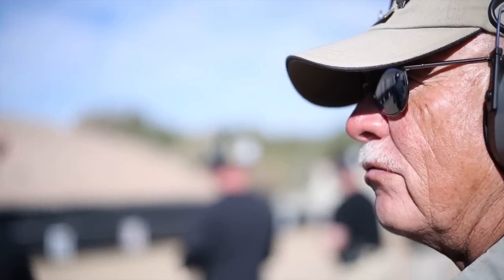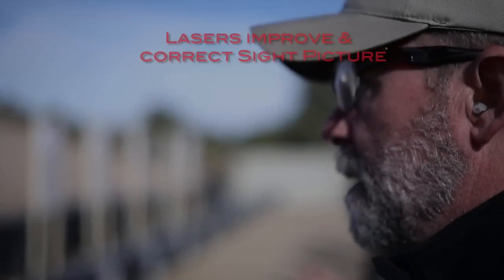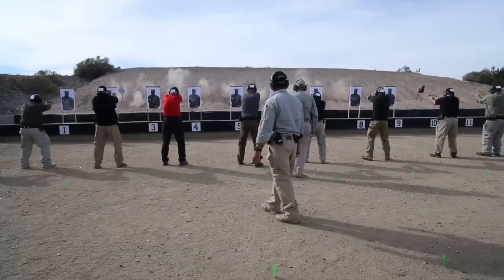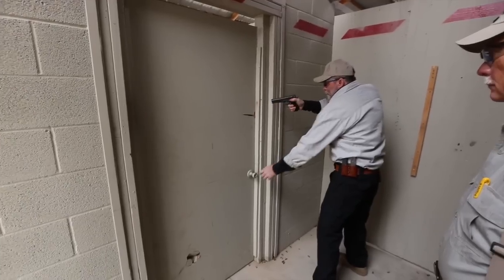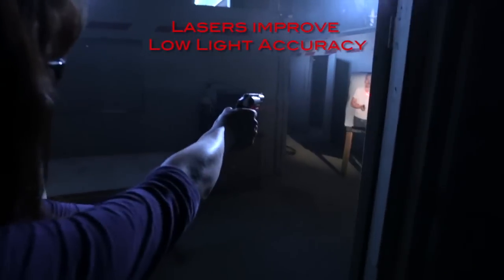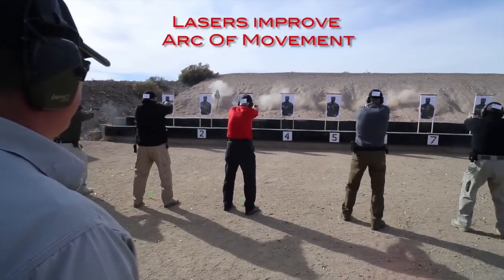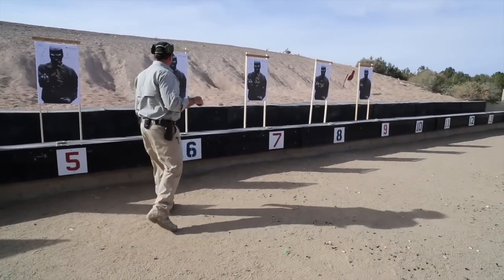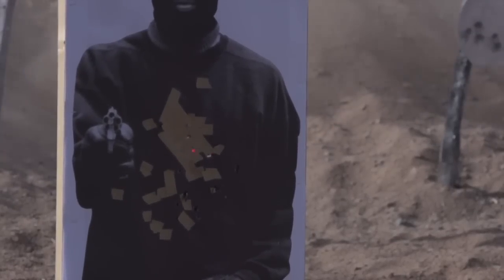Training With Laser Sights: Sight Picture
Training with laser sights improve and correct sight picture by indicating if sights are aligned correctly on target. Lasers indicate shot placement without the need to align sights or acquire sight picture. Low light impedes ability to see both sights and sight picture. A laser projected on target allows for quick and accurate shooting in low light conditions. Additionally, a laser acts as a visual indicator showing natural arc of movement. By training with and focusing on the laser, shooters’ muscle memory is improved on holding a gun steady, thus decreasing arc of movement.

Segment taken from “Training With Lasers” by Crimson Trace Corporation. “Training With Lasers” was created by Crimson Trace Corporation with support by the National Rifle Association’s (NRA) Education & Training Division. Shot entirely on location at Gunsite Academy.